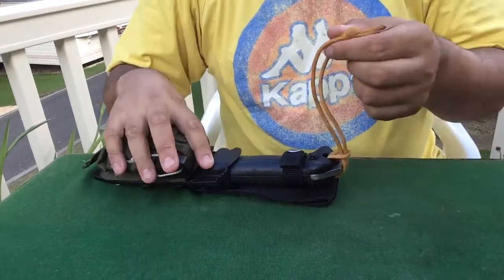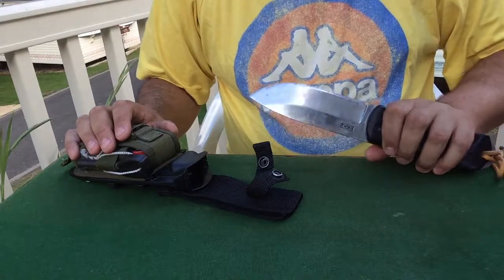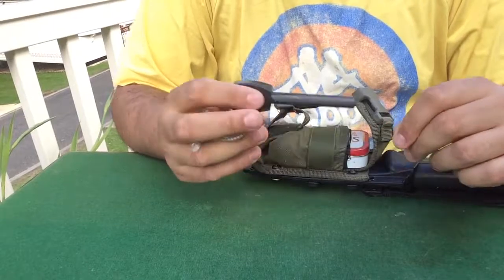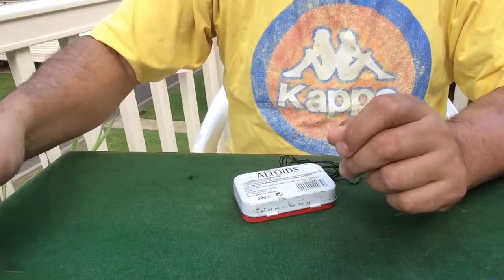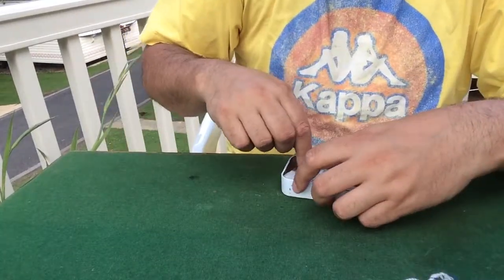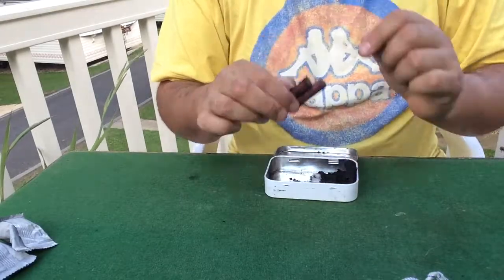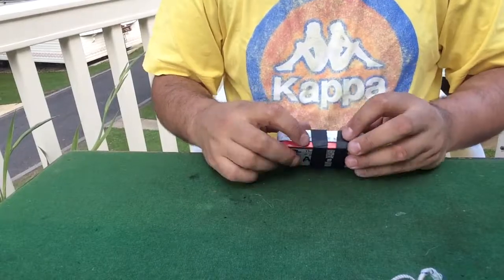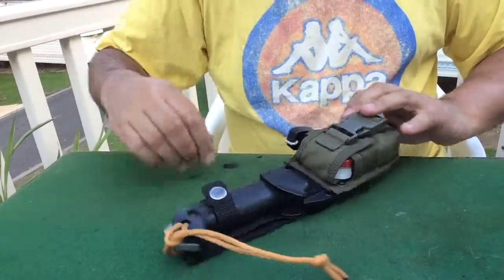Becker BK2 Belt kit system